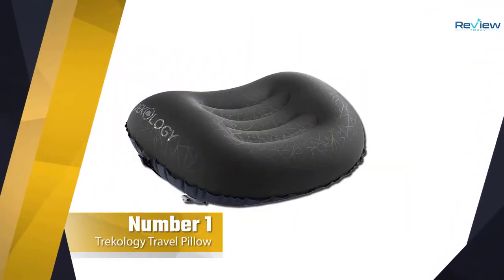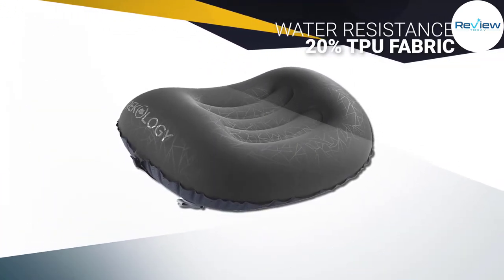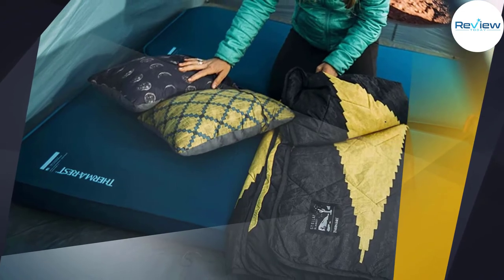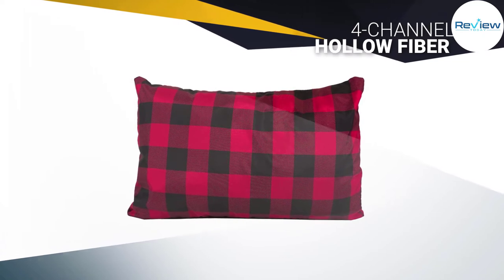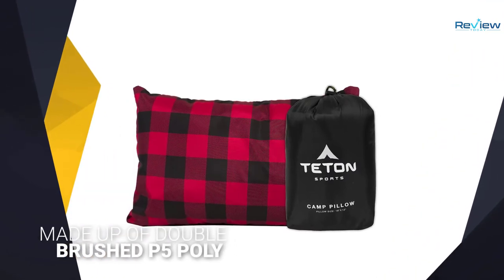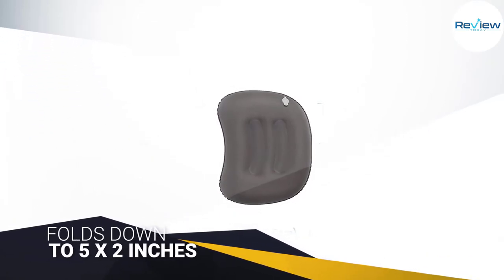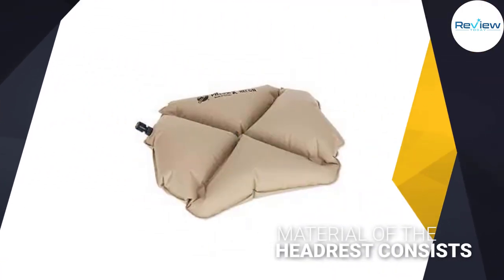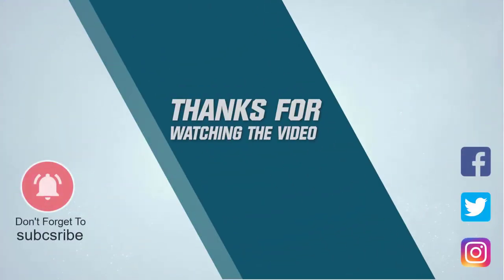Top 5 Best Camping Pillow [Review in 2022] for Camping, Backpacking, Airplanes & Road Trips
Best camping pillow Featured in this Video:
No 1. Trekology Ultralight Inflatable Camping Travel Pillow
No 2. Therm-a-Rest Compressible Travel for Camping Pillow
No 3. TETON Sports Camp Pillow
No 4. TREKOLOGY Ultralight Inflating Travel/Camping Pillows
No 5. Klymit Pillow X Inflatable Camping & Travel Pillow

🕝Timestamps🕝
0:15 - Introduction
0:23 - Trekology Ultralight Inflatable Camping Travel Pillow
1:14 - Therm-a-Rest Compressible Travel for Camping Pillow
2:04 - TETON Sports Camp Pillow
2:54 - TREKOLOGY Ultralight Inflating Travel/Camping Pillows
3:45 - Klymit Pillow X Inflatable Camping & Travel Pillow

What Is a camping pillow?
There are three main types of camping pillows to choose from Air Pillows Very small pillows with a baffled air chamber core. Compact pillows stuffed with foam or down. Good for car camping, but can be heavy for backpacking depending on the nature of the trip. They are a very comfortable option.

What is the best camping pillow to buy?
If you are looking for the top camping pillow, then you are in the right place. The Home Genie team tries to collect as much information as possible, read lots of user-based reviews, and rank them based on quality, value for the price, the reputation of the manufacturers, etc. Please let us know if you have something in your mind in the comment section.